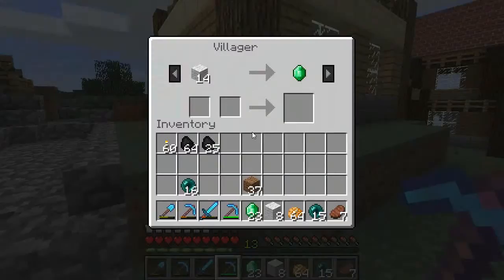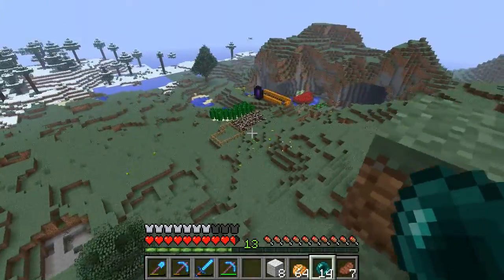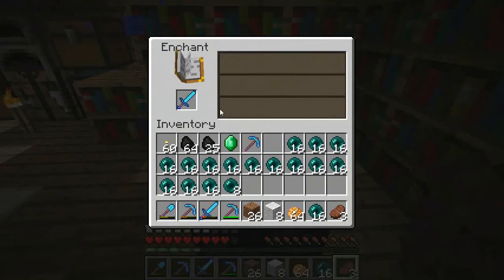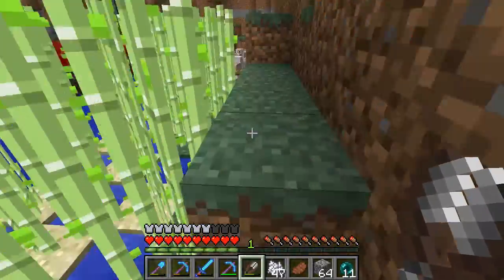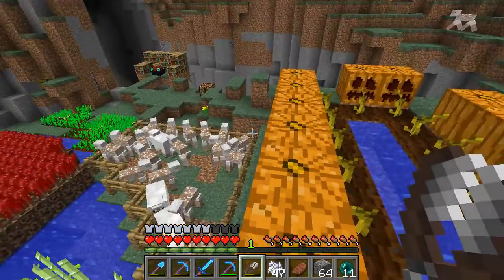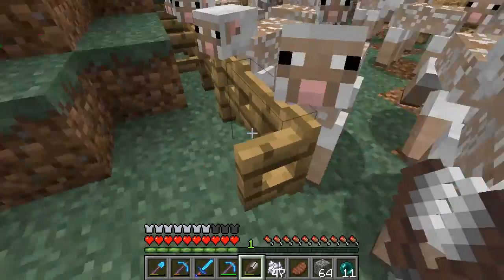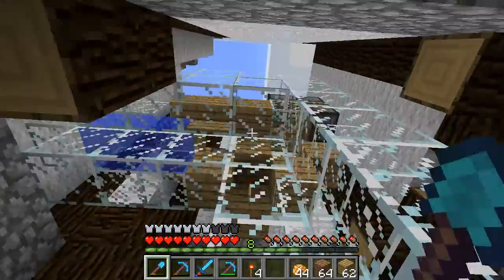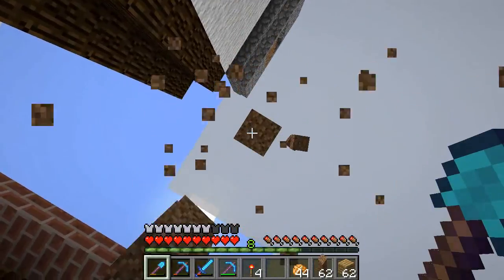haschischtasche plays Minecraft - E18: The Windmill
Today we build a Windmill around the Villager Dispenser, but the Villagers in there manage to escape due to one of my mistakes when rewiring it.